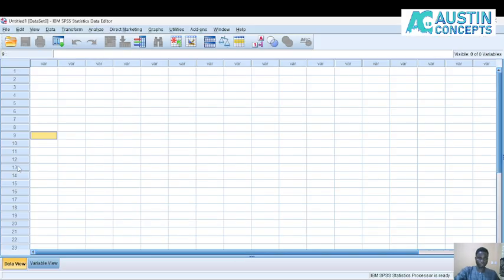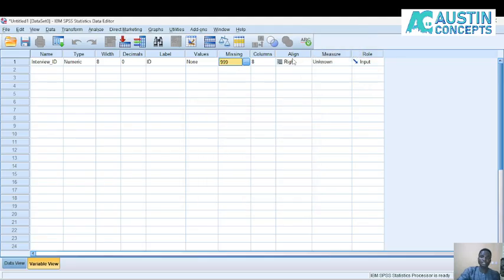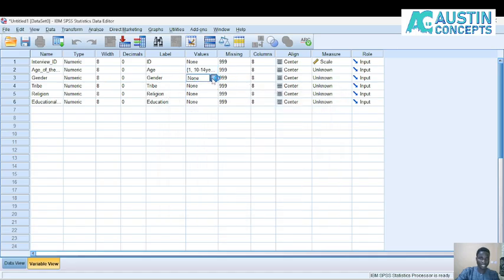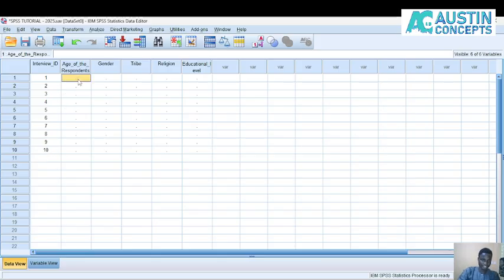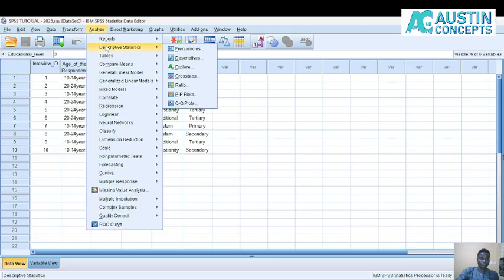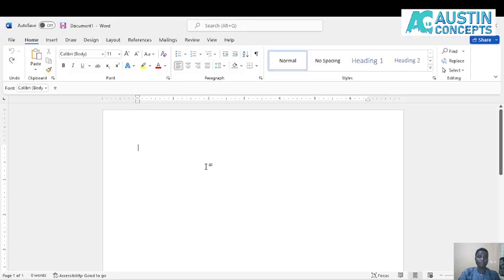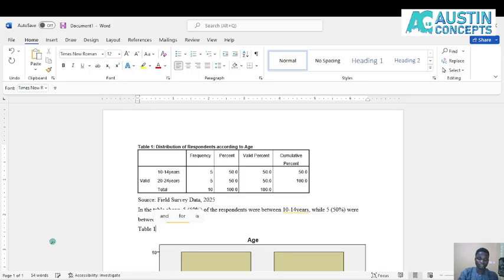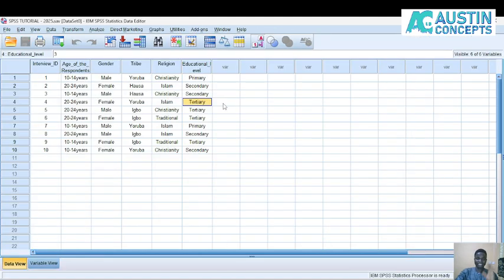HOW TO INPUT DATA IN SPSS SOFTWARE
Austin Concepts

Statistical Package for the Social Sciences (SPSS)

Are you looking for a professional Data Analyst (SPSS) for research project work?

Expert Data Analysis Services for Research Projects
Are you a researcher or student struggling with data analysis for your project? Look no further! Our expert data analyst services are here to help. We specialize in using SPSS (Statistical Package for the Social Sciences) to analyze data and provide actionable insights.

Our Services:
- Regression analysis
- Hypothesis testing
- Data visualization

Get in Touch:
Let's work together to unlock the insights in your data.

Let's get started on your projects!